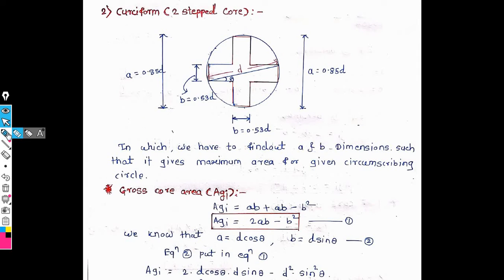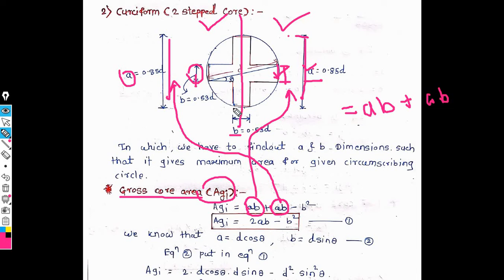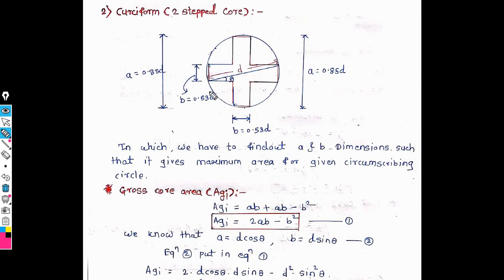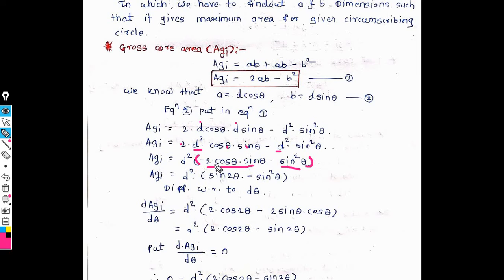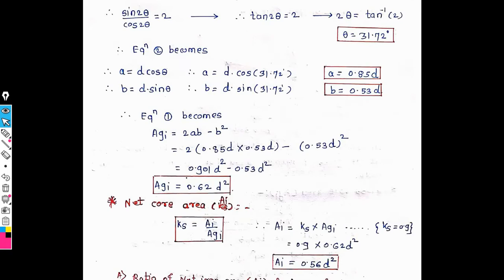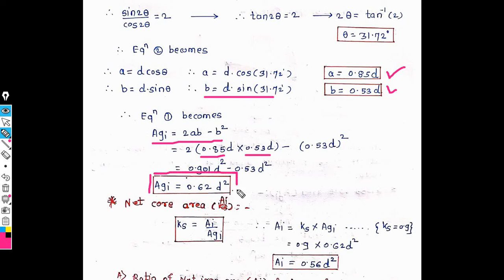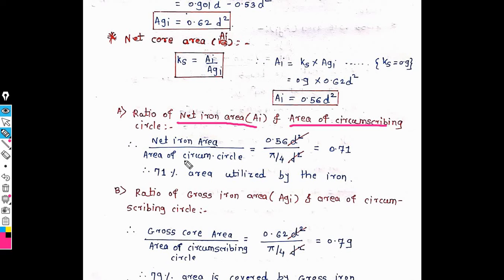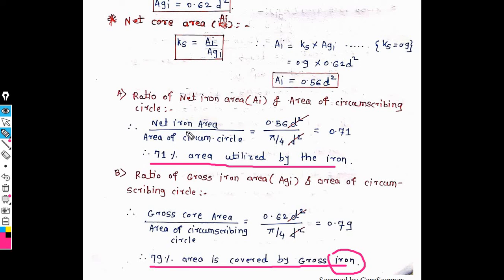5 Design of Crucifrom Two Stepped Core